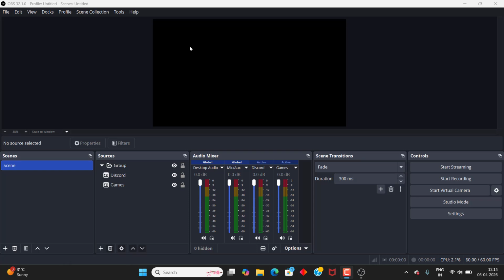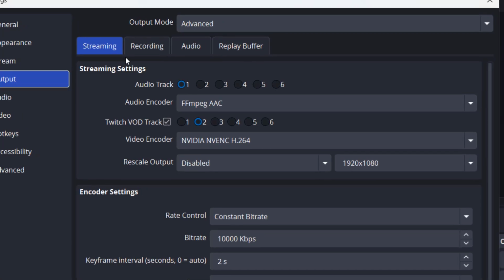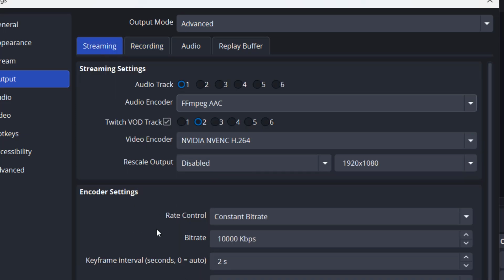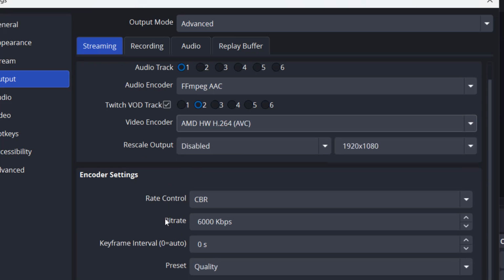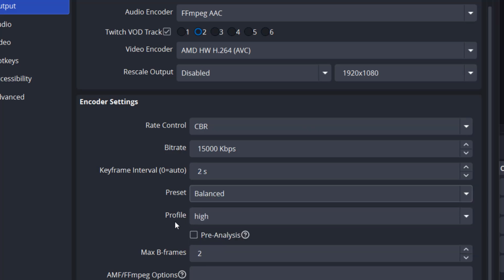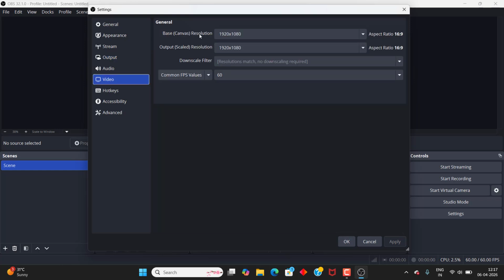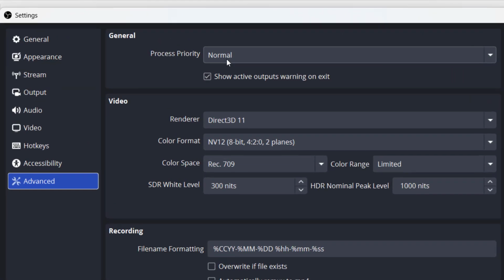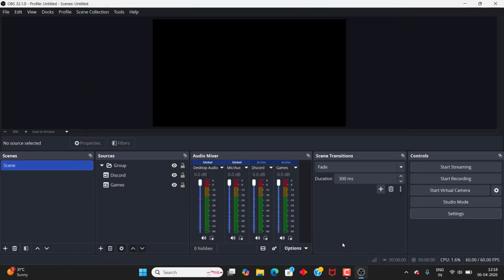OBS Studio Lag & Stuttering Fix! Best Recording Settings (Smooth 60FPS 2026)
Is your OBS Studio lagging or stuttering while recording? In this video, you’ll learn the best OBS recording settings to fix lag, dropped frames, and low FPS issues.